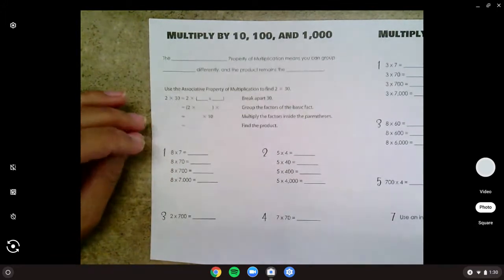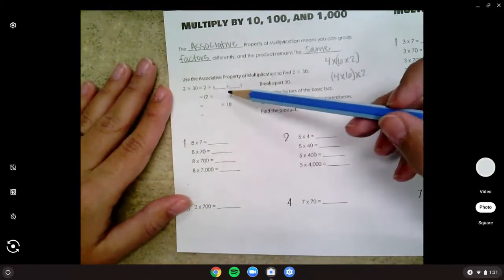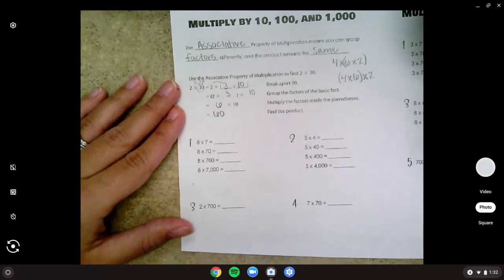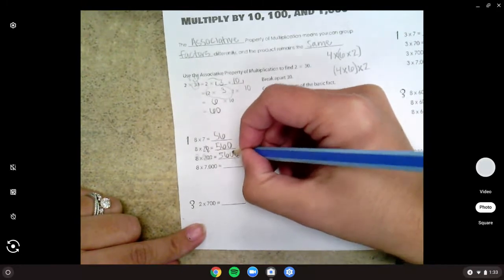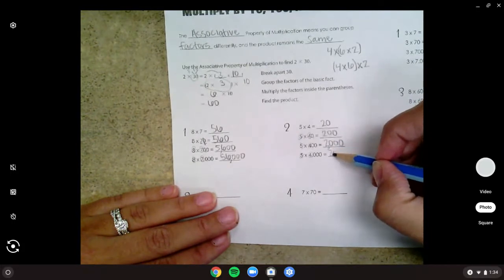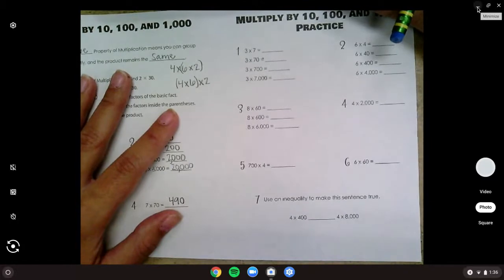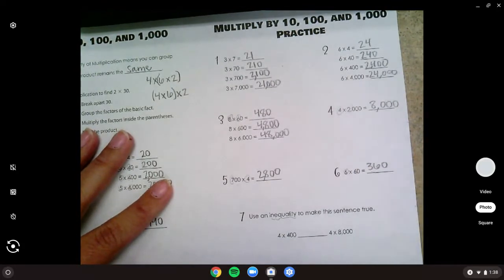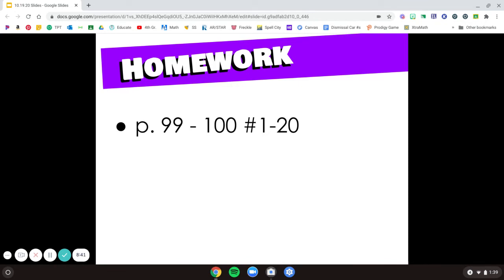10/19 Lesson 3.1 Multiples of 10, 100, and 1,000